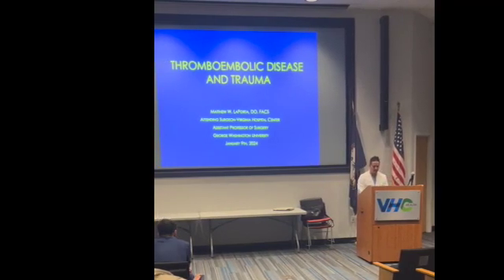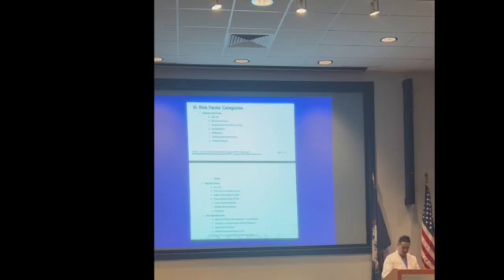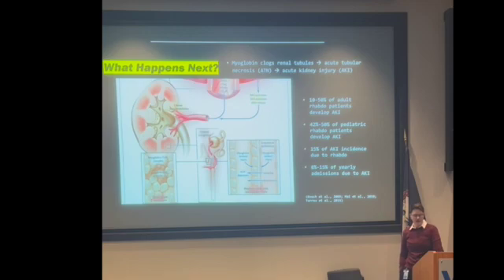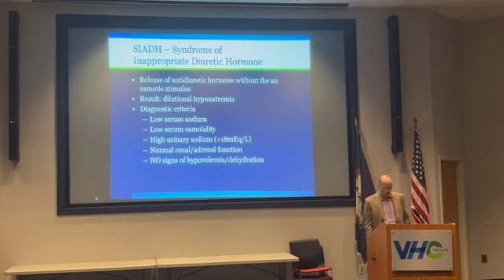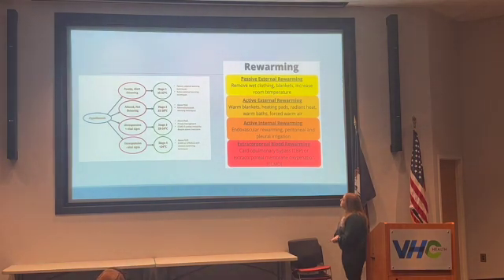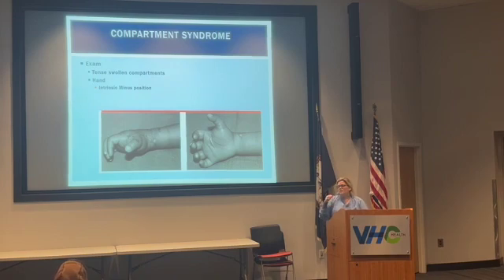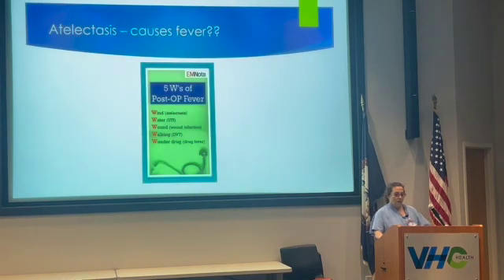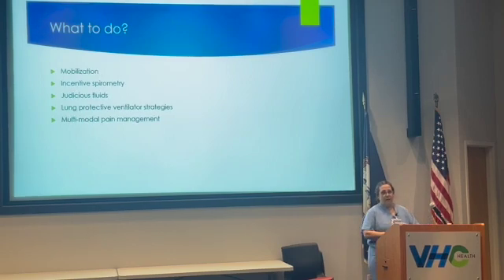Trauma Grand Rounds: Complications from Trauma